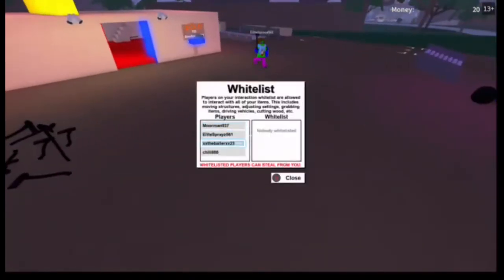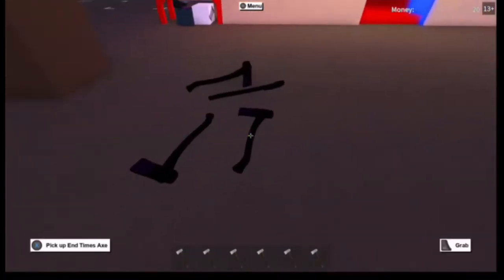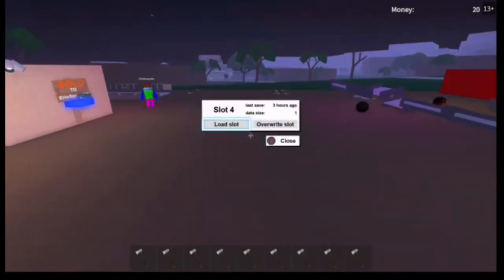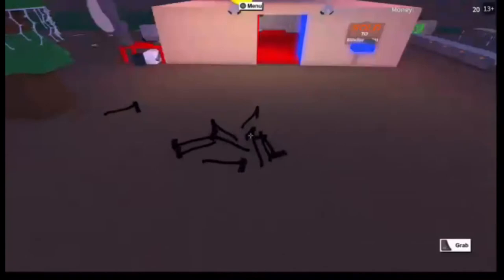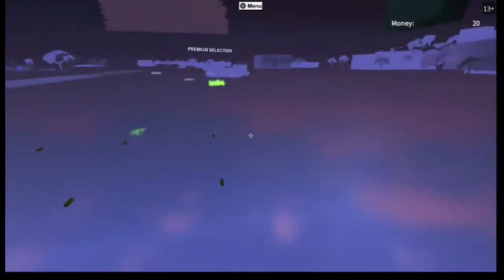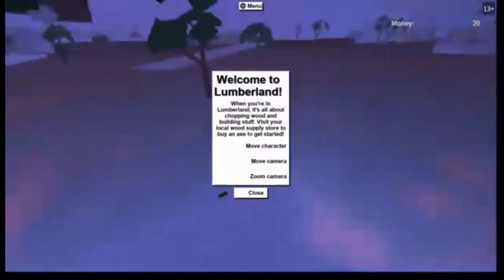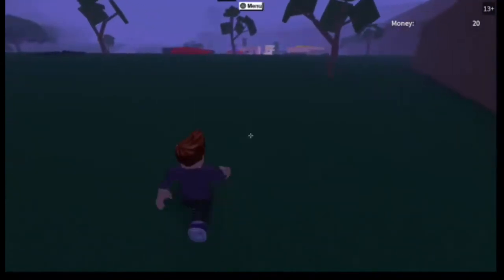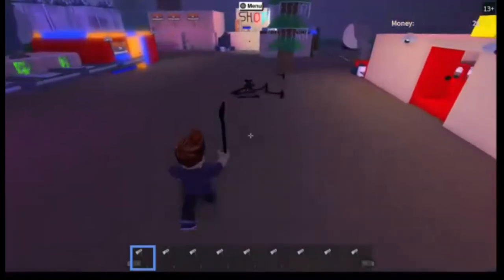Lumber Tycoon 2 - HOW TO DUPLICATE 9 AXES AT A TIME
KyleHolmes TV channel go check him out